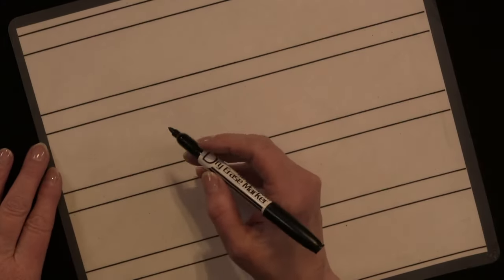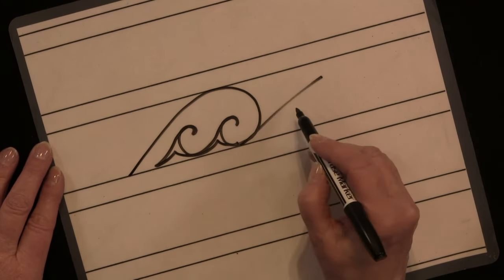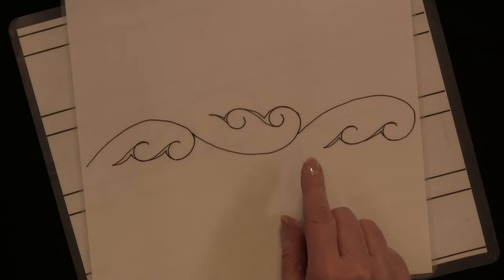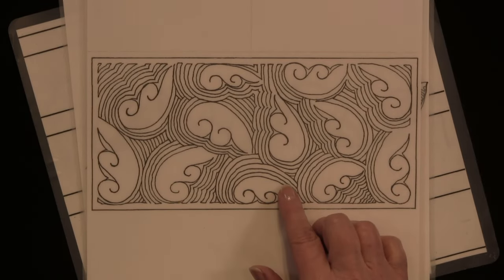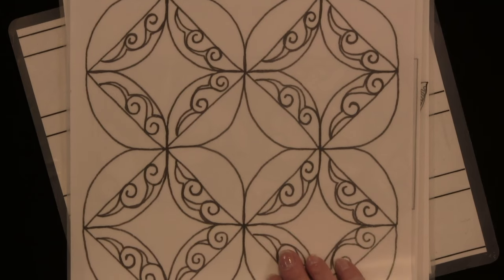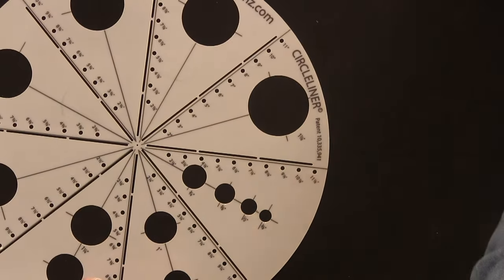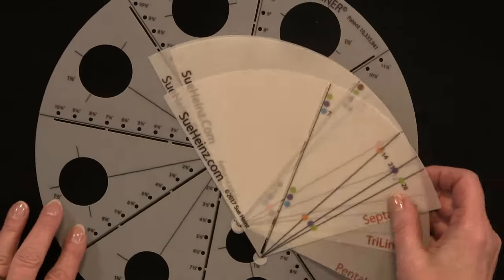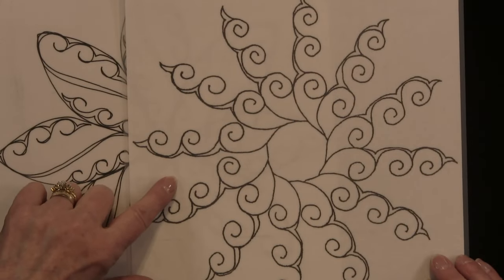Unlock Quilting Secrets with Sue Heinz at Daytona Beach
Sue Heinz blends over 30 years of quilting expertise with a delightful sense of humor and design proficiency. Her commitment shines through as she guides each student toward achieving new heights of quilting excellence in every class.

AQS QuiltWeek Instructor, Sue Heinz will be teaching at the American Quilter's Society quilt show in Daytona Beach, Florida, February 21-24, 2024. Take a look at her workshops and start planning your quilting adventure today.

Here are the workshops she's offering at AQS QuiltWeek - Daytona Beach in 2024:

Free-Motion Design: Caffeinated Quilting
Free-Motion Design: Sashing that Sizzles
Unlock the Secrets of One and Done!
Learn Binding Perfection - SOLD OUT

And be sure to join Sue for her Fast and Fabulous Free-Motion Grids lecture on Thursday morning.

Sue has authored five books, each brimming with fresh design ideas for free-motion quilting. Sue has patented several innovative marking tools and designed some extraordinary free-motion rulers, all to intrigue, delight, and inspire. For more information about Sue, visit SueHeinz.com.